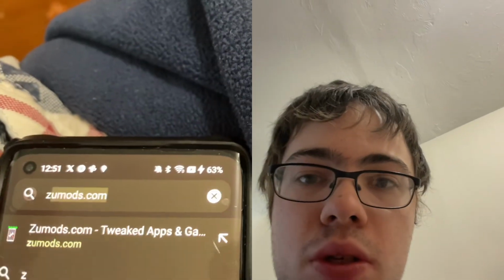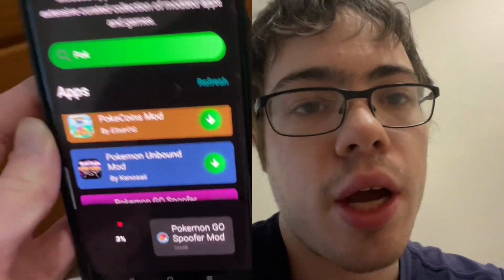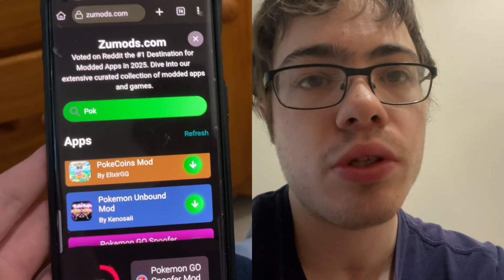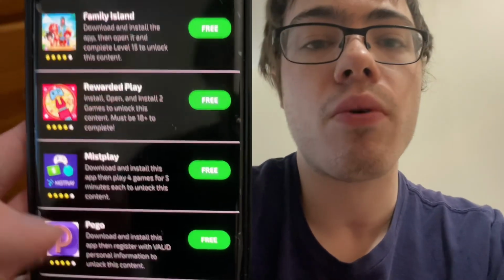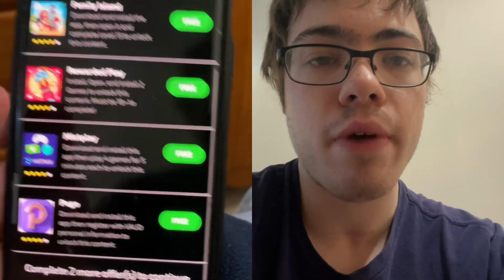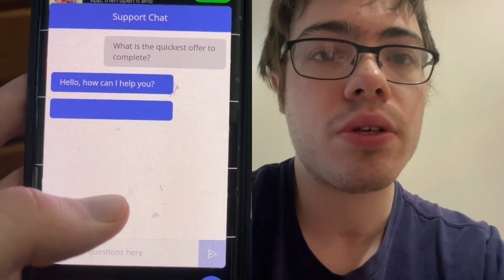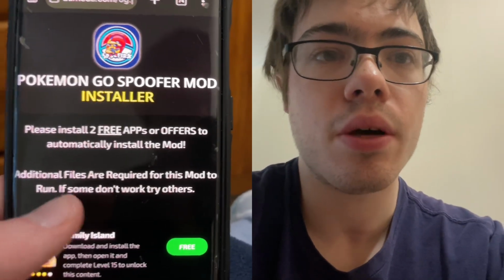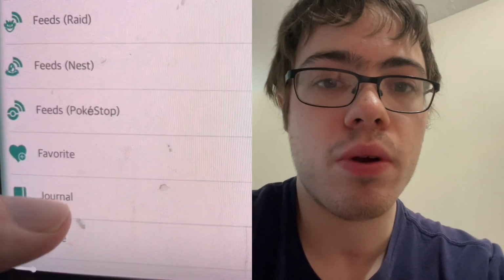Pokemon Go Spoofer *UPDATED* (NO COMPUTER✅) iOS & Android Pokemon Go Spoofer Tutorial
🔥 Pokemon Go Spoofer UPDATED (NO COMPUTER ✅) iOS & Android Tutorial 🔥

Welcome to the ultimate Pokemon Go spoofing guide for 2025! 🚀 In this video, I’ll show you how to spoof in Pokemon Go on both iOS and Android devices without a computer! No jailbreak, no root, just simple steps to teleport to any location and catch rare Pokémon! 🌍✨

🔔 What You’ll Learn:
✅ Latest spoofing method for iOS & Android
✅ Step-by-step tutorial (100% working)
✅ Tips to stay safe & avoid bans
✅ How to catch region-exclusive Pokémon

Duc